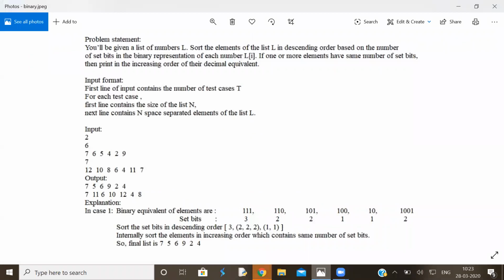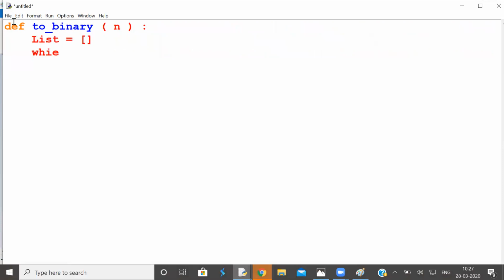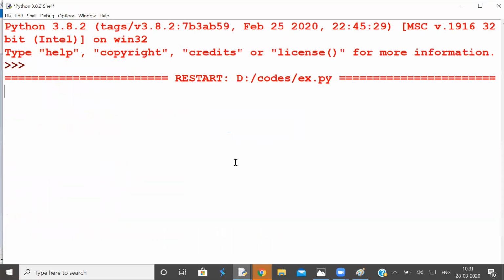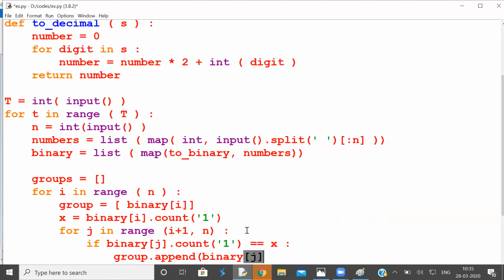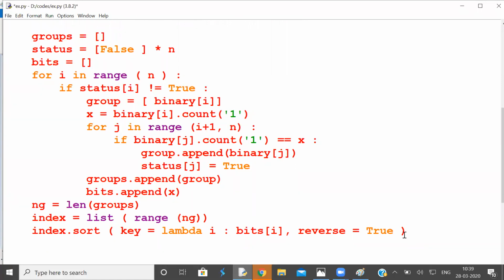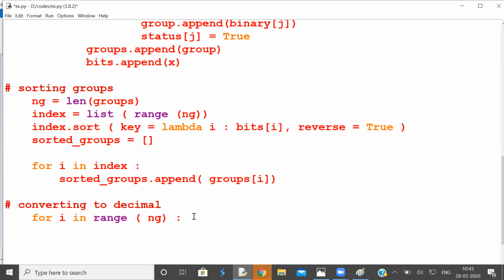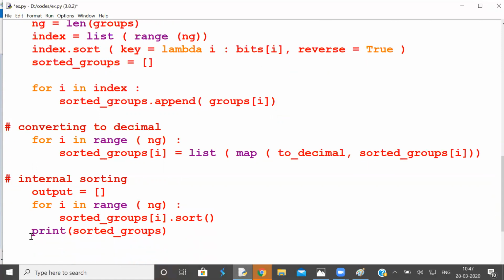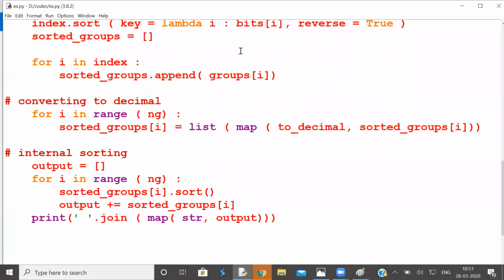mother of all problems decimal binary grouping decimal internal sotring